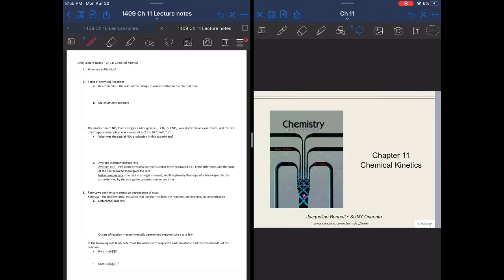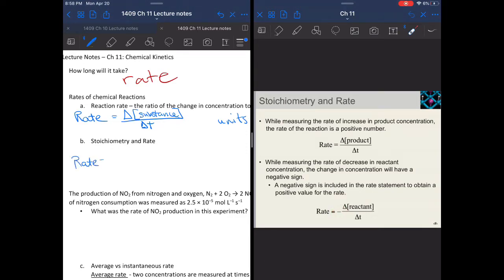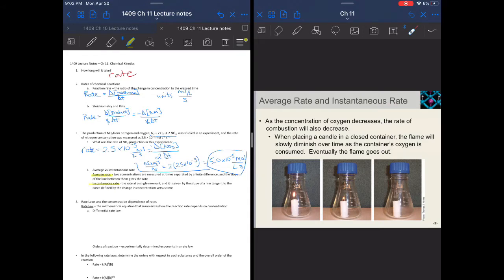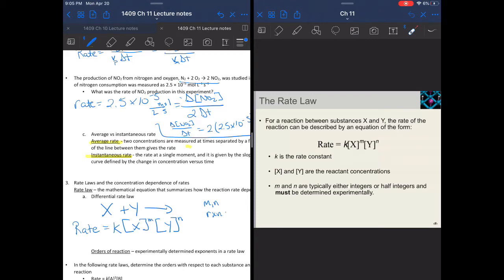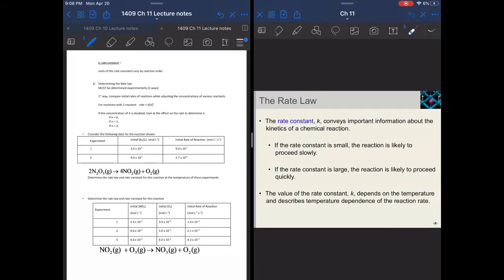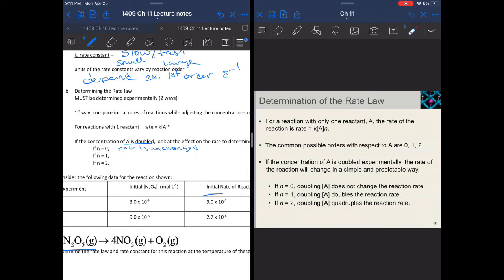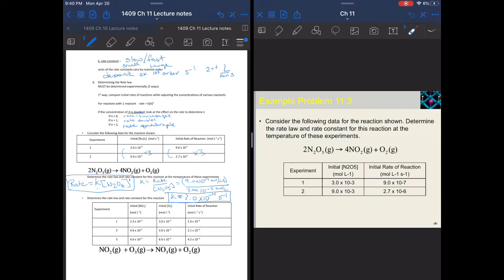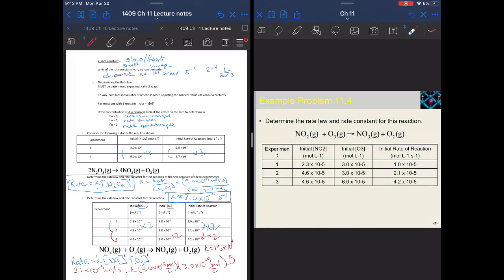1409 Ch11 part 1: rate laws